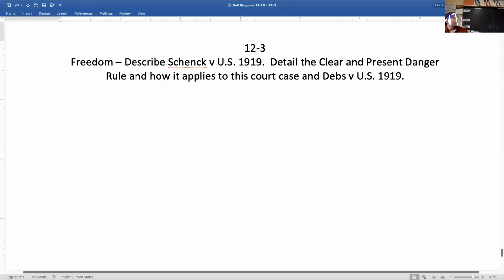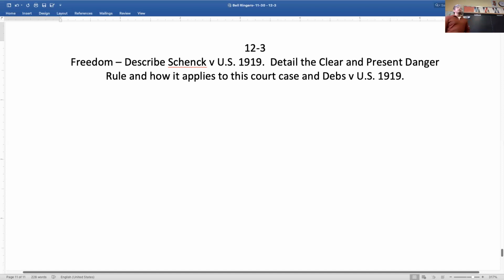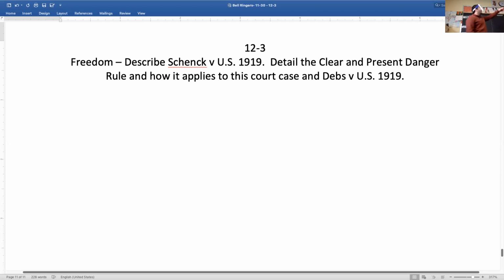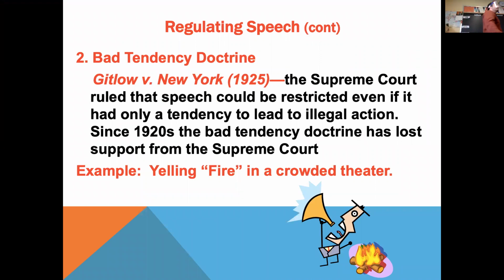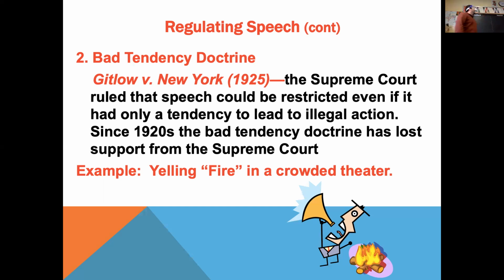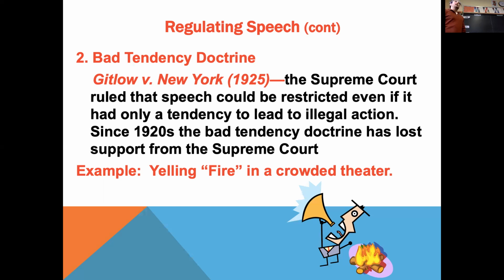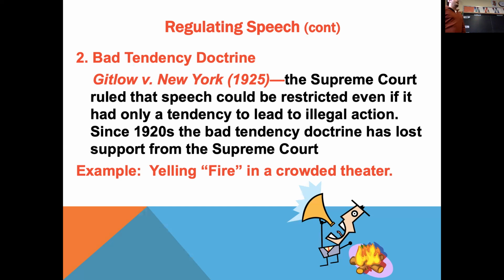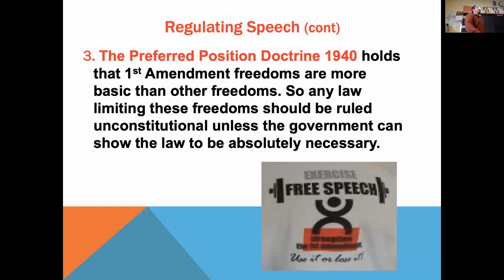Freedom: 12-3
Bad Tendency Doctrine, Preferred Position Doctrine, and Gitlow v NY 1925.